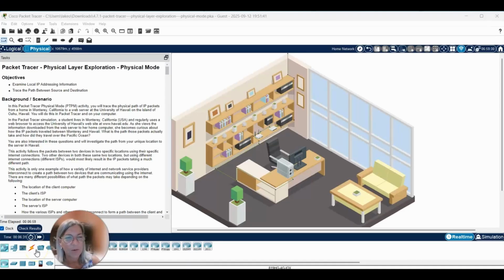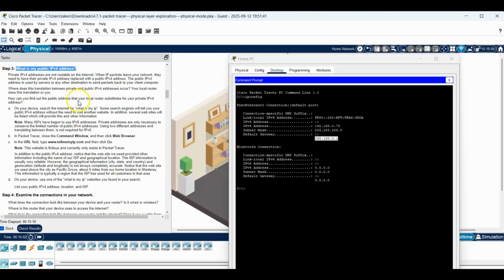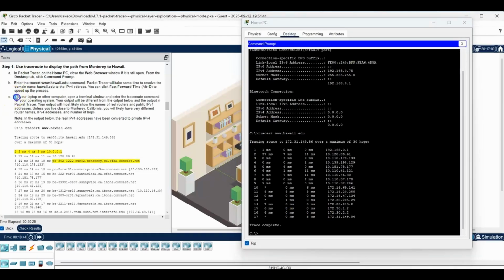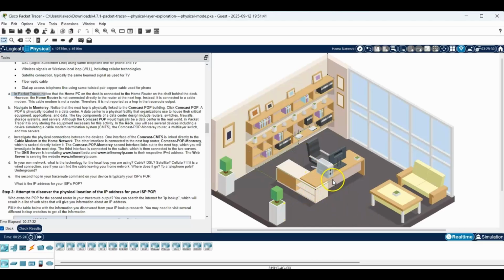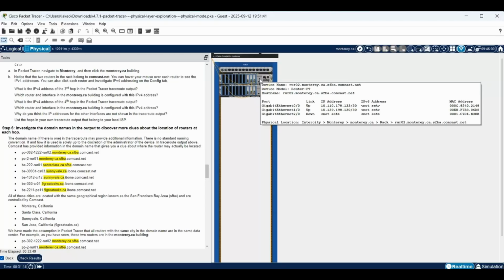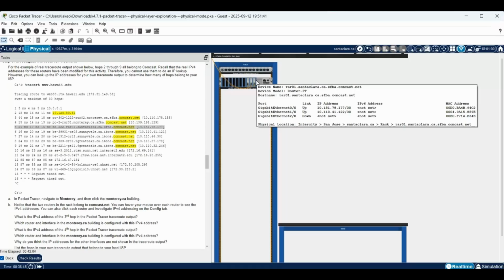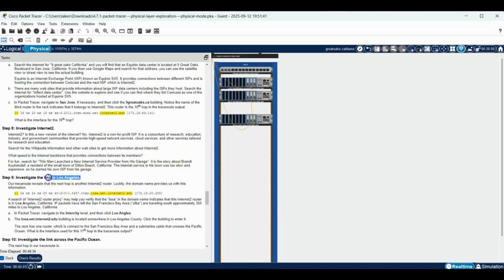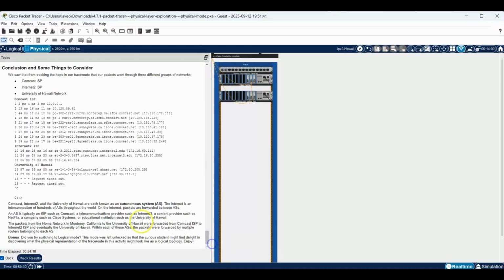Packet Tracer Lab 4.7.1 Tutorial - Cisco ITN - Physical Layer Exploration - Physical Mode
In this video, I take you step by step through this lab assignment, answering questions as we go and helping you understand the steps.
Time Stamps:
00:00 Intro
00:46 Part 1
07:31 Part 2
08:50 Part 2 Step 1
12:25 Part 2 Step 2
17:40 Part 2 Step 3
18:05 Part 2 Step 4
18:35 Part 2 Step 5
21:38 Part 2 Step 6
26:57 Part 2 Step 7
28:33 Part 2 Step 8
29:30 Part 2 Step 9
31:03 Part 2 Step 10
33:33 Part 2 Step 11
34:17 Part 2 Step 12